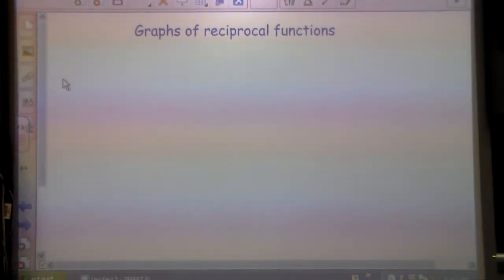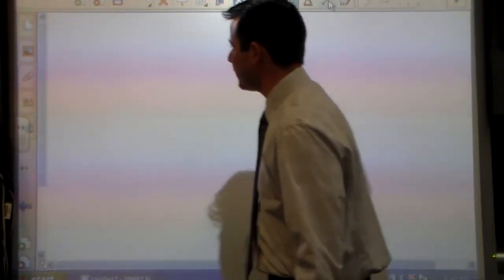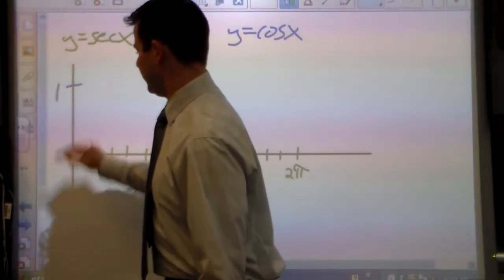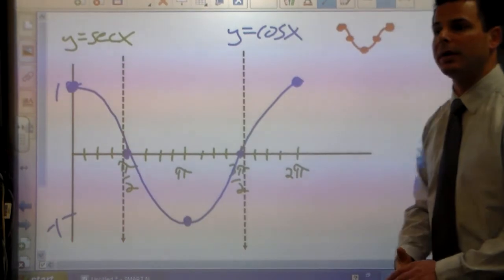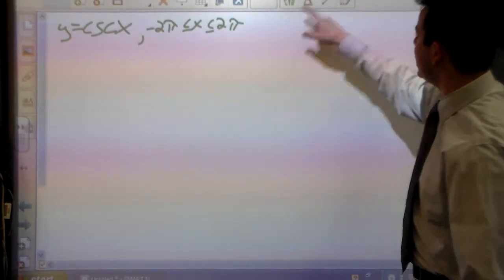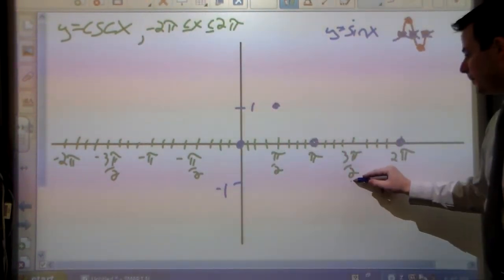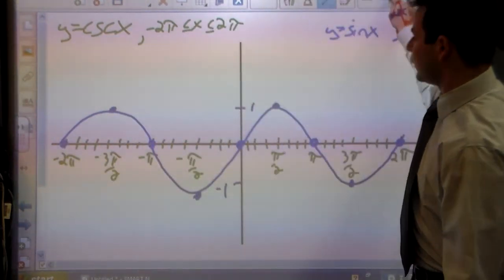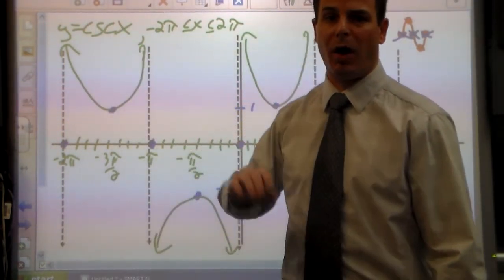Graphs of Reciprocal Trig Functions